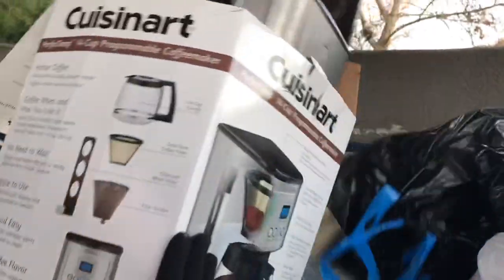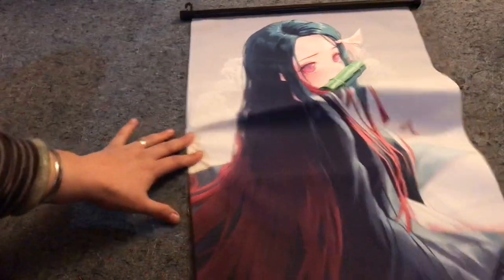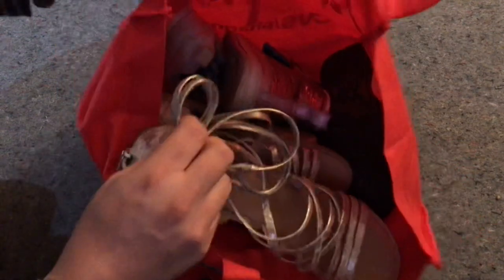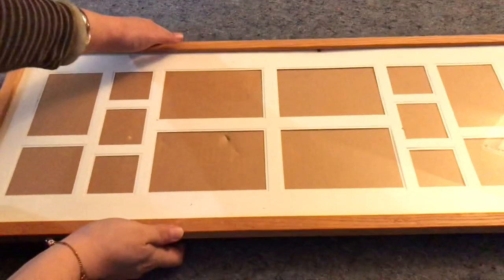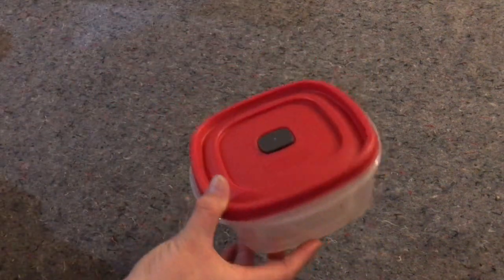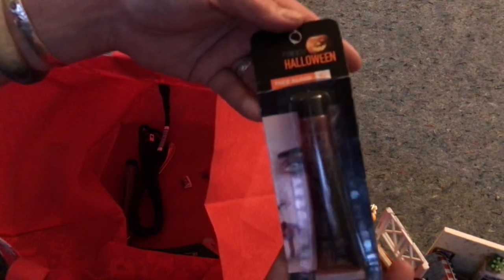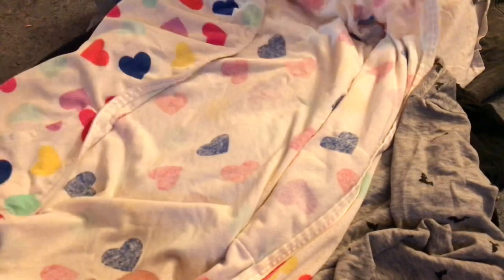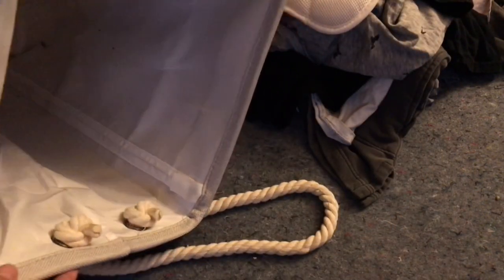DUMPSTER FURNITURE AND SO MUCH MORE!! Dive + Haul #56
Hello Friends,

We had an amazing haul on todays dive!! We  hope you guys enjoyed this video!! If you’re here can you type a 🥴 (Or just a smiley face) if you dont have emojis just write the words smiley face In the comment section. We just wanted to see who actually reads this!!

It feels so awesome to see how this channel has grown and it’s all thanks to all of you!! Believe it or not just watching our video you are helping to make a huge difference in this world because it’s supporting what we do!! We can’t wait to see what the future holds for all of us!!

All the blessings that will follow our amazing finds!! We truly are grateful for all of you being here and watching our videos!!

With the problems in our world we decided to try dumpster diving and the adventures have been amazing!! We get to save things from joining the landfill. We are saving our planet plus we get to donate and give away and sometimes use good usable things, giving them new life!!  We hope to make this our full-time job eventually so we will be also keeping a few things to resell.

We hope you’ll join us in future adventures and when we hit 1K we want to do a special giveaway!!! It’s gonna be so exciting we just can’t wait!!

We hope you all are having the most amazing day or night wherever you may be!!

Some of the things we find will be going up on our Poshmark as well so we can continue our journey to help save our planet!! If you would like to donate to the cause I will leave our PayPal down below as well!! Thank you all so much!!

Positive Impact of Buying Second Hand
-Reduces waste that would otherwise fill the landfills
-Gives you the creativity to curate a one-of-a-kind wardrobe
-Scoring high-quality goods at drastically lower prices
-Allows you to stretch your budget

*In Addition, you are helping to cut down on greenhouse gas emissions.
Reusable goods that are thrown out usually account for about 10 percent of greenhouse gases.
Litter in general is burned in the open air. The less that is in our landfills the healthier our earth is.

Watch some of these to see just how big of an impact trash is on our earth.